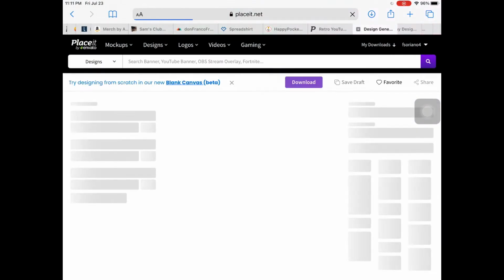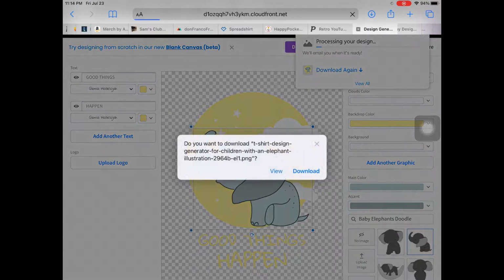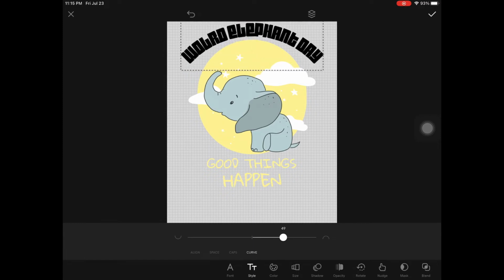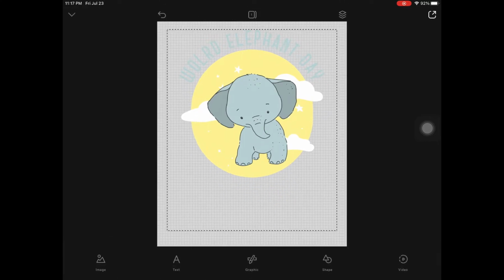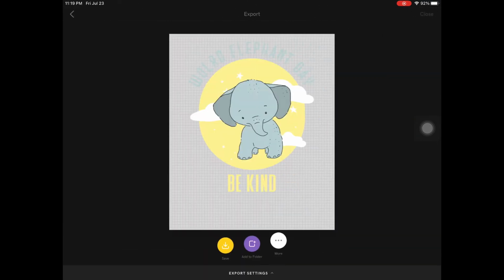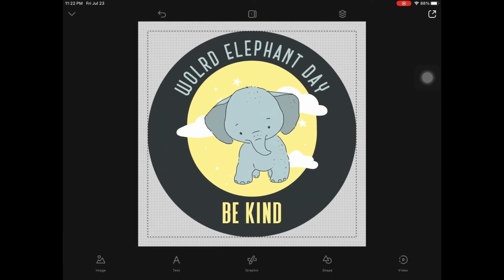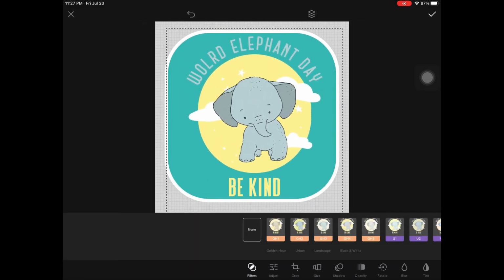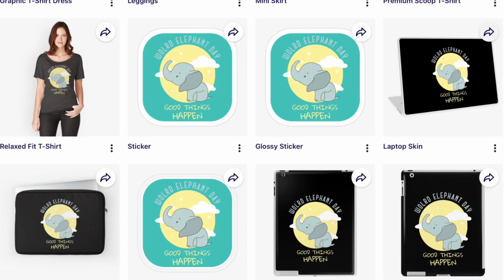Tutorial: How To Design T-Shirts Using The Over App and Placeit.net For POD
🚫 No design skills required, we parlay or take advantage of the Over App & Placeit.net for designs.

➖TOOLS & EQUIPMENT➖
📱iPad

➖WEBSITES➖
Team Color Hexcodes: